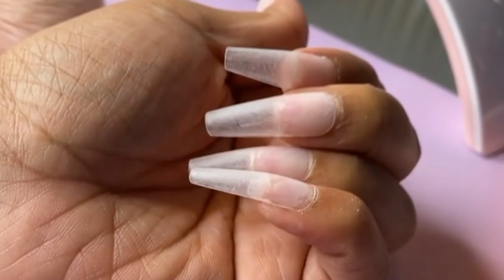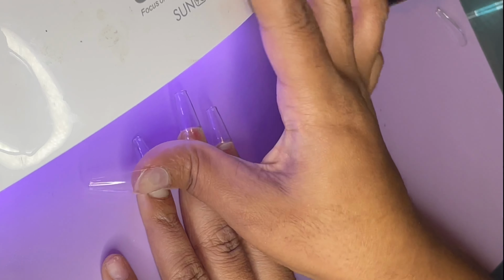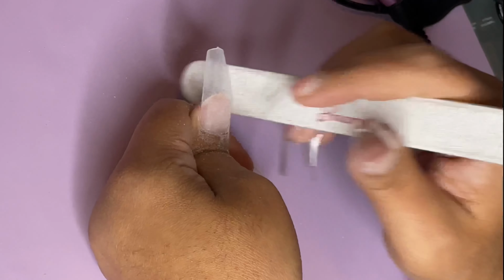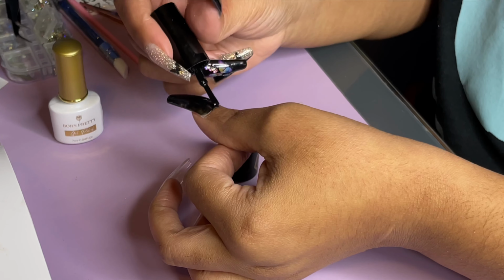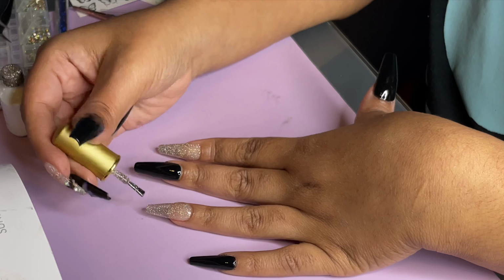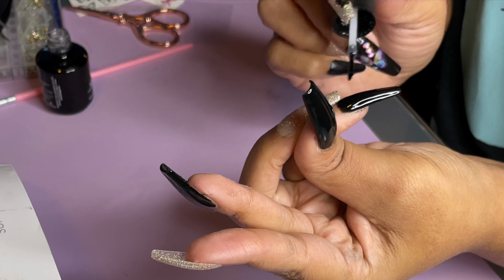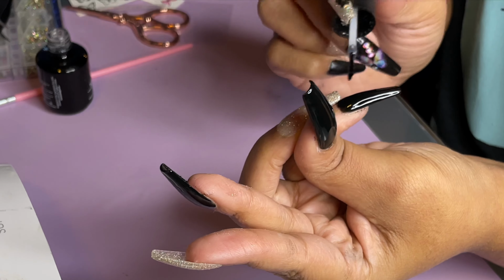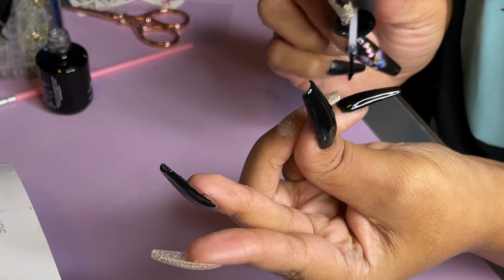Watch Me Do My Nails | Apres Gel-X Coffin Nails | Beetles Nail Polish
🦋Product List
•Amazon Store: Check out this Idea List on Amazon: Nail Supplies by Keaira Watson

🦋Gel-X Nail Kit
🦋Nail Drill
🦋UV Lamp
🦋Beetles Gel Polish
🦋Beetles Base & Top Coat
🦋Born Gel Polish Holographic